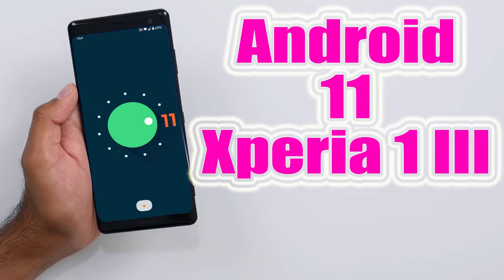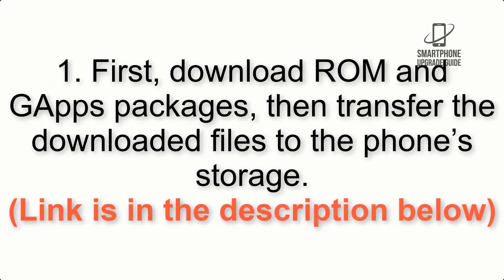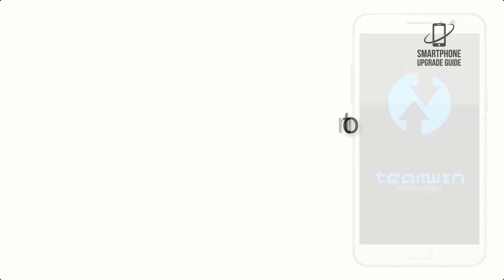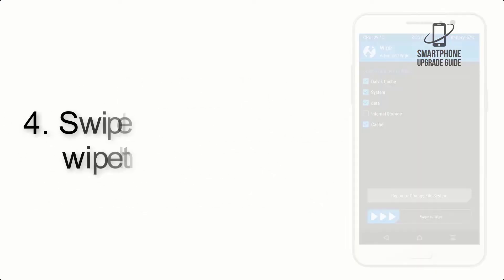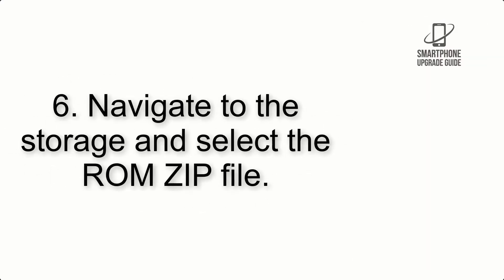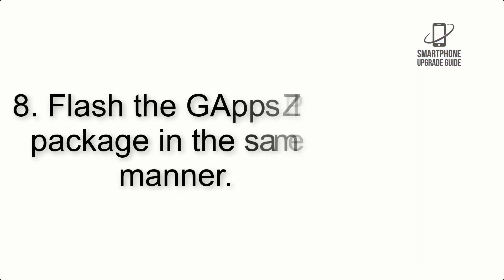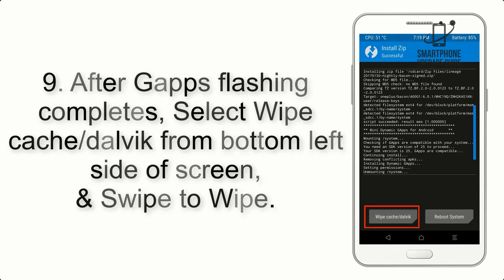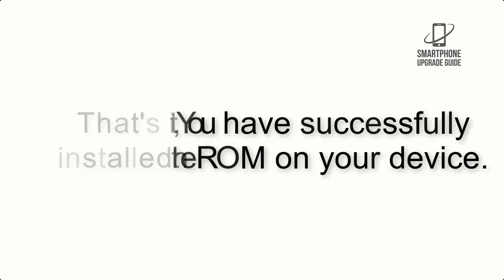Install Android 12 on Xperia 1 III (LineageOS 19.1) - How to Guide!